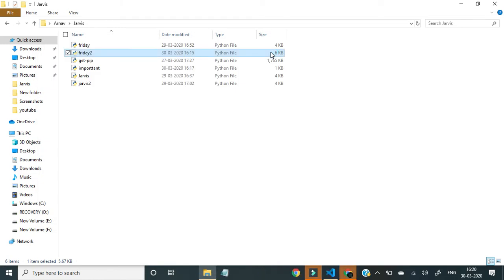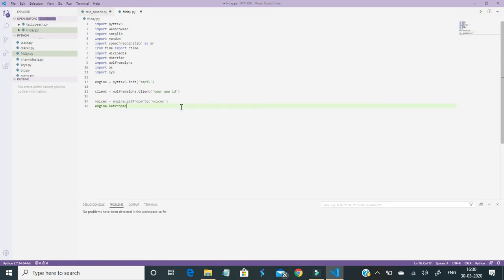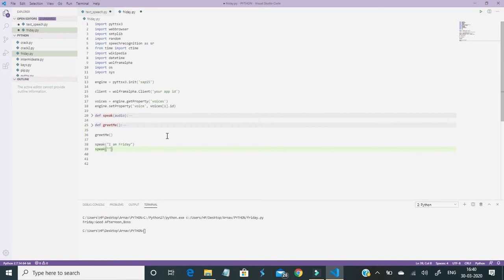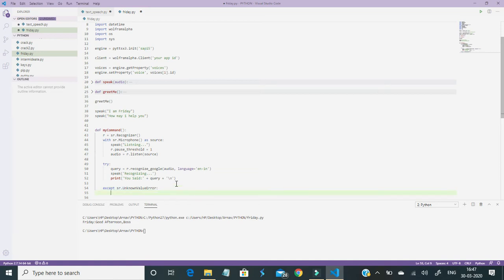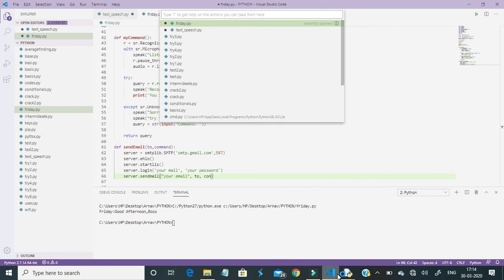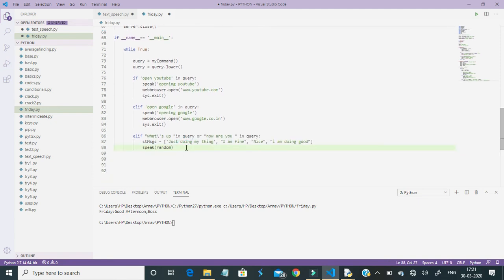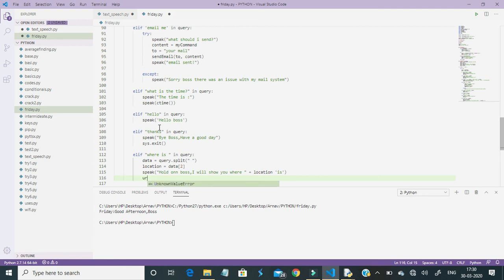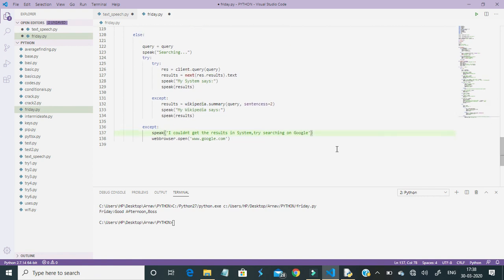How to make a personal assistant (Friday) like iron man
this is a video on how to make a personal assistant  whose name is
Friday